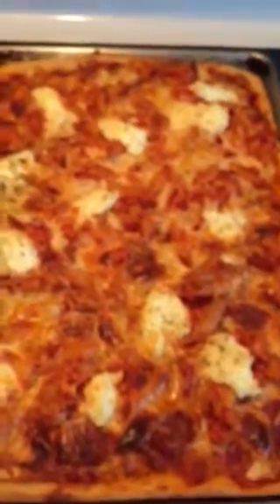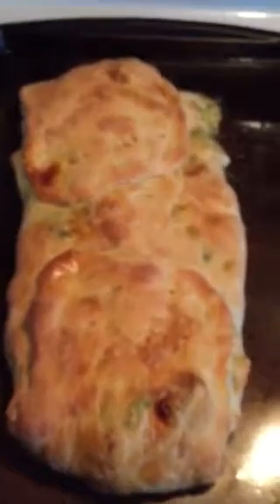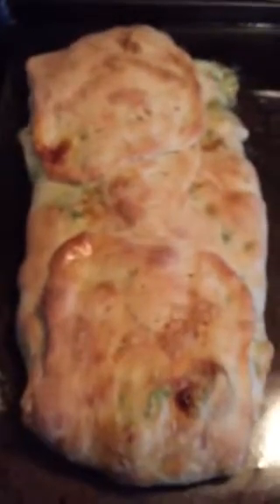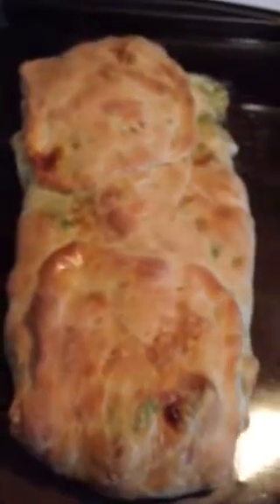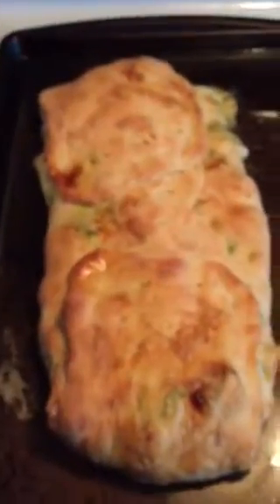Pizza and calzone 3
Oldguyhockey pizza and calzone production the finished product